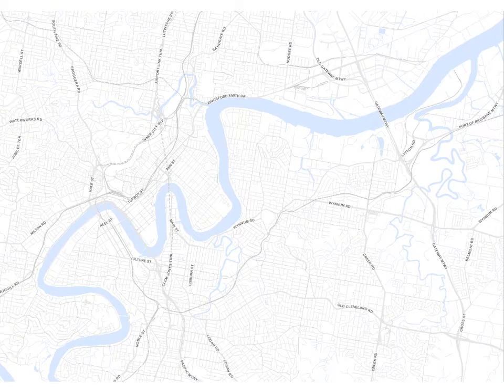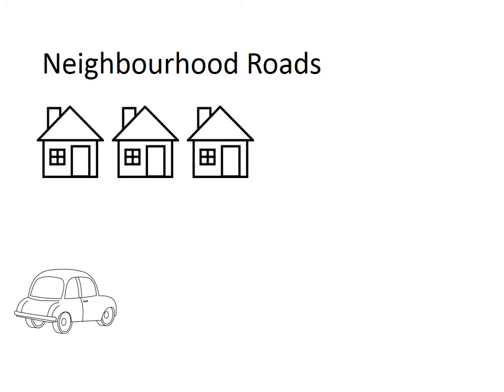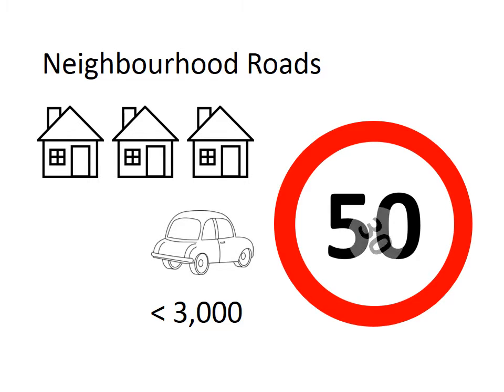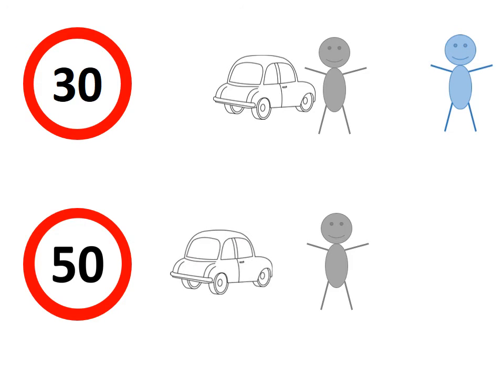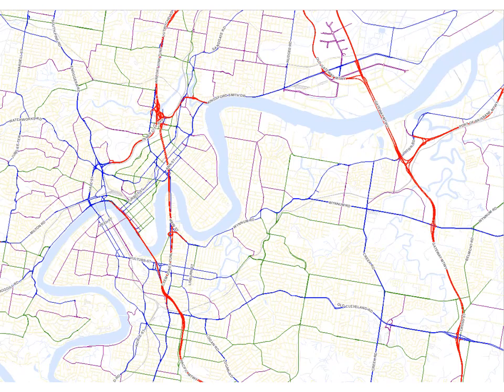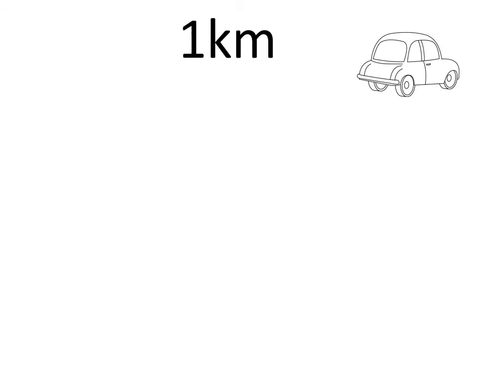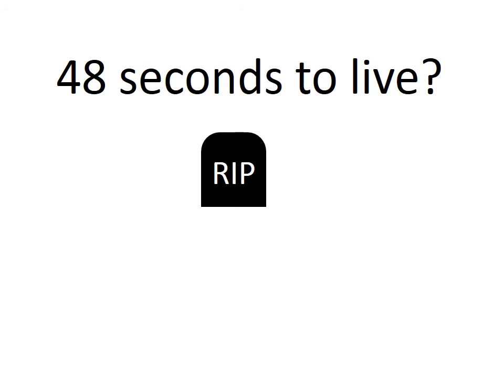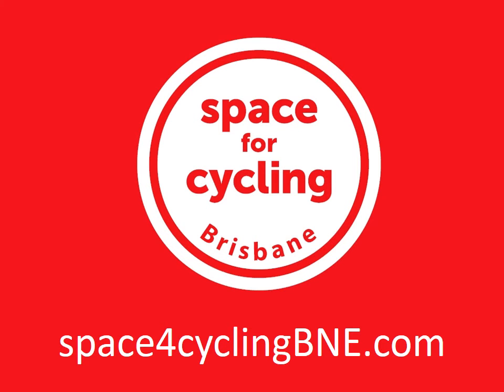30kph neighbourhood streets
Brisbane’s bicycle user groups and community cycling organisations have come together to create and work toward a vision for Brisbane where it is easy, convenient, and safe for people of all ages and abilities to walk or ride to their destination. One of our key platforms is 30kph neighbourhood streets. This 2 minute video explains what that means, and why we should do it in Brisbane.